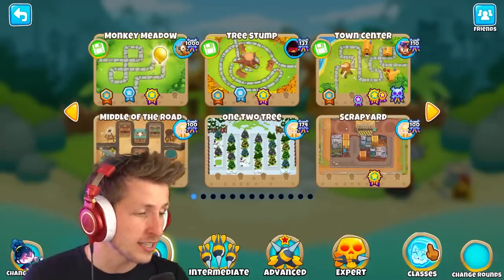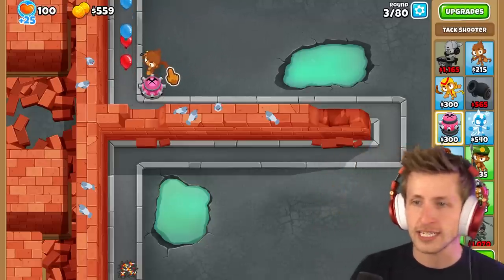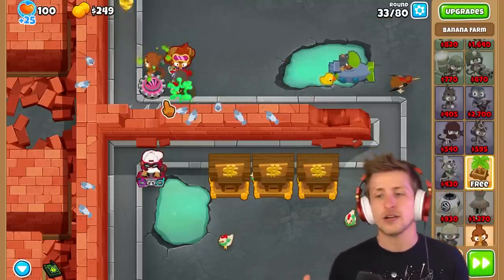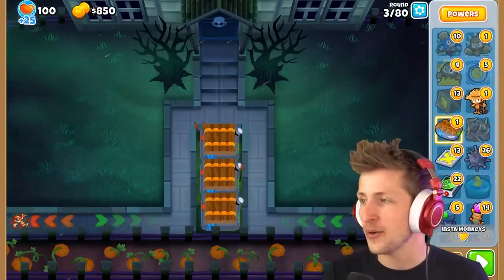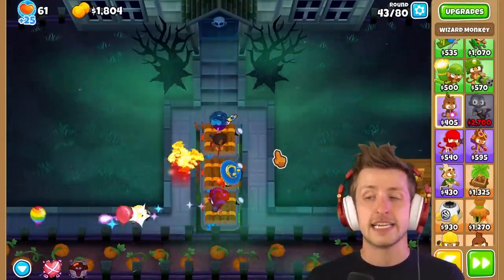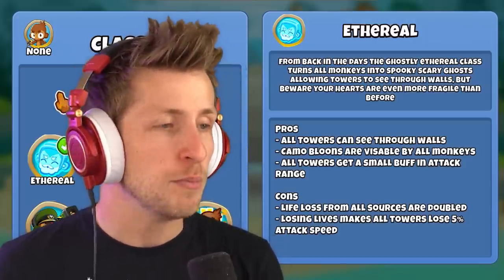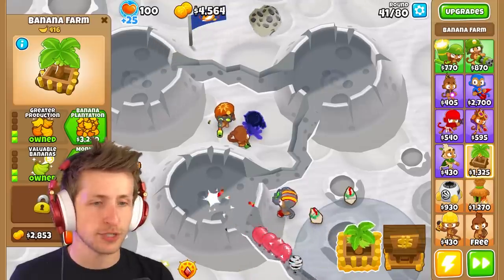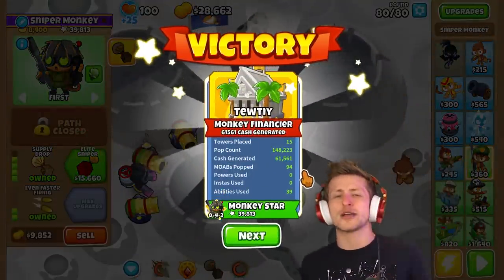The BEST Class in BTD 6! (Modded Classes)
Today we’re playing CommanderCat’s classes mod in BTD 6! This Bloons TD 6 mod adds classes that change the whole game. Today we’re testing and reviewing 3 classes in BTD6. The Economist, Etherial and Necromancer classes are all great classes but for different reasons. If you want to see more bloons hacks and mods let me know down below!
MERCHANDISE!